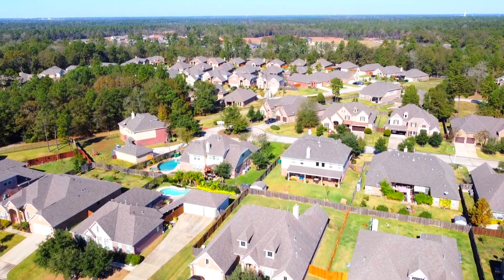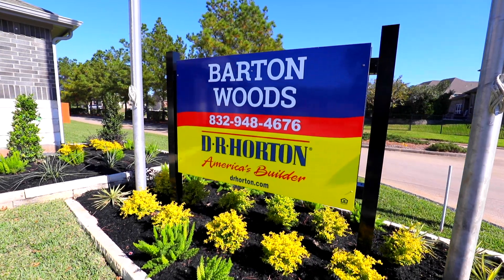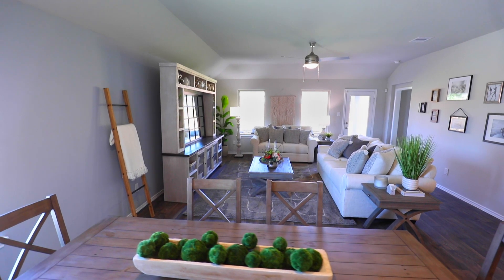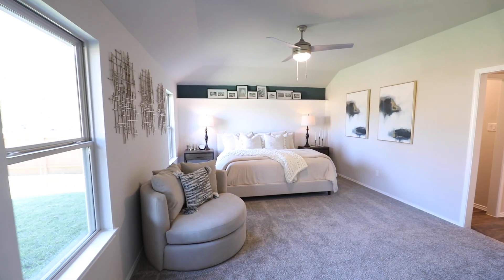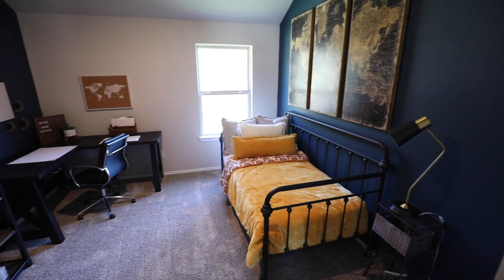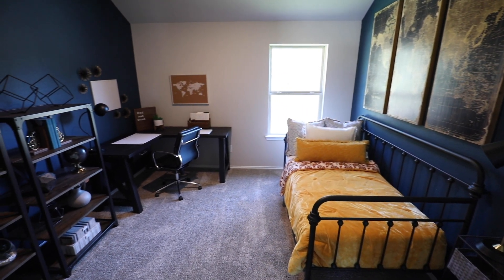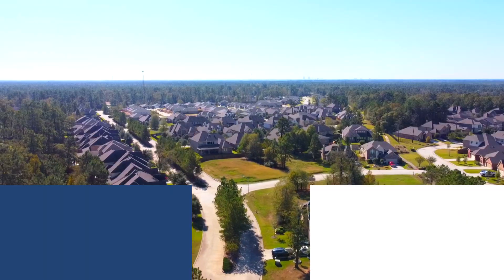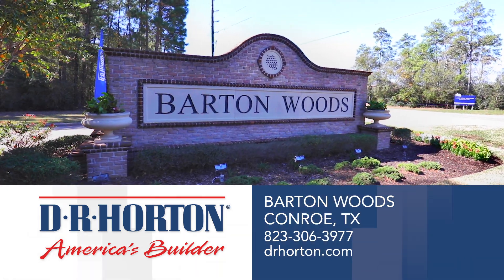Barton Woods by DR Horton in Conroe TX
Come Check out the new homes popping up in the DR Horton Community of BARTON WOODS! Come see the amazing amenities that'll be enjoyed by you and the whole family with easy access to the city life and shopping and dining!